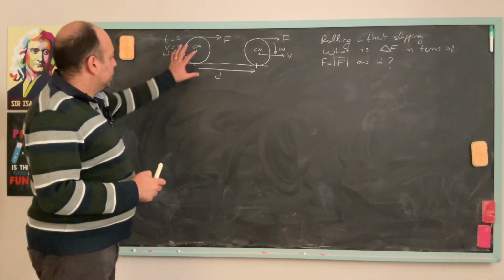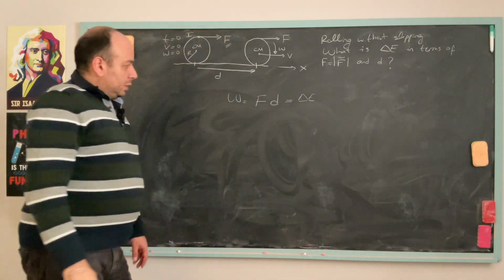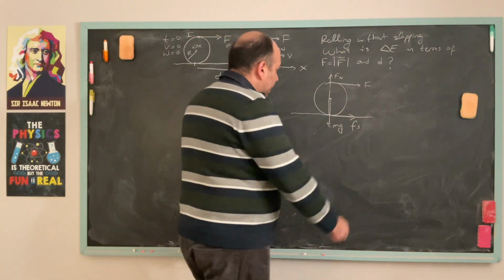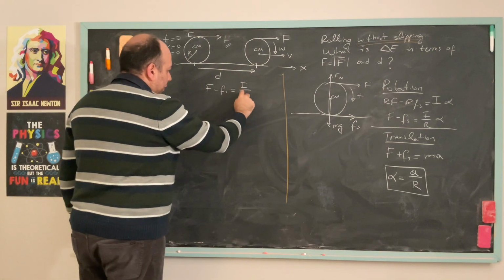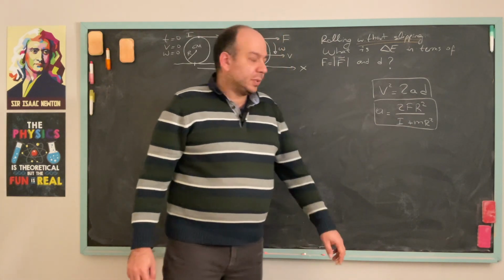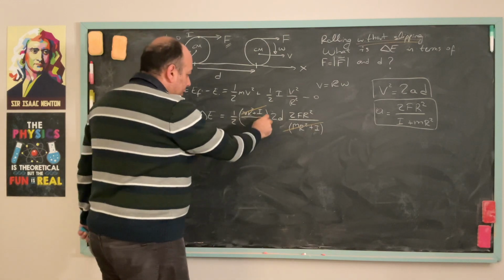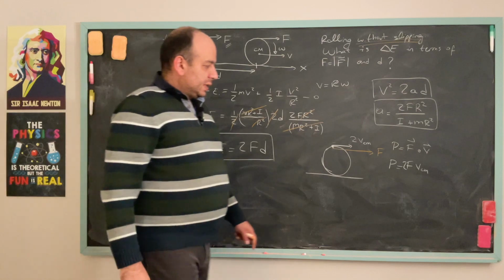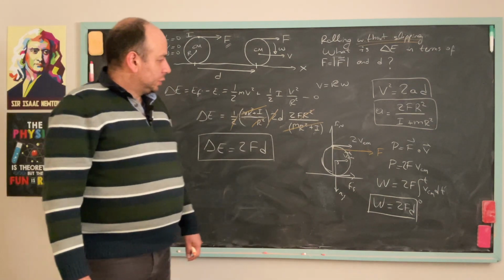Work done on a Rolling Object (no slipping case)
Calculating the work done by external forces for the case of rolling motion is not that straightforward. In this problem, @ArifSolvesIt presents two distinct ways to solve the work done by forces acting on a rolling object. Here, the rolling without slipping was assumed.